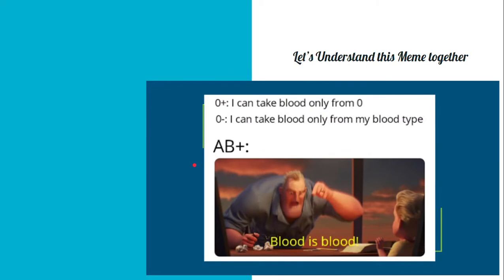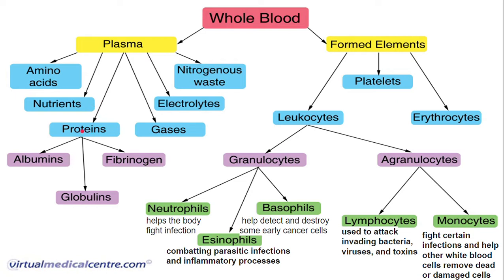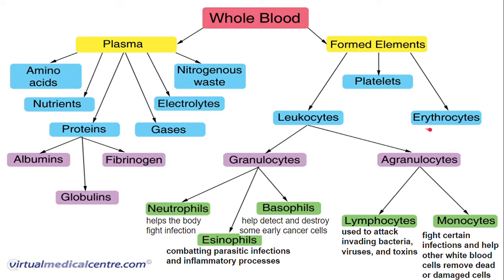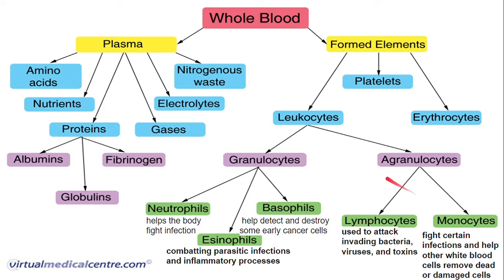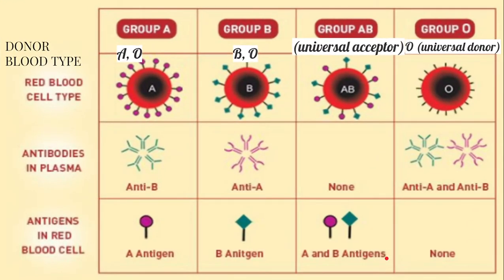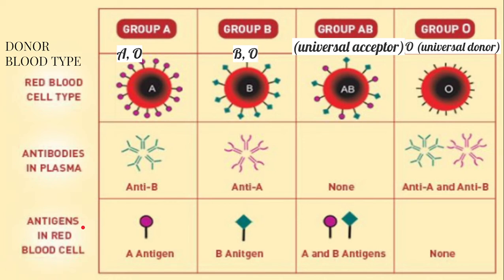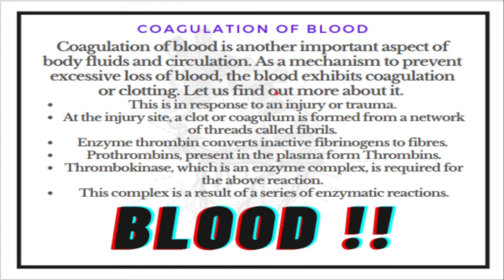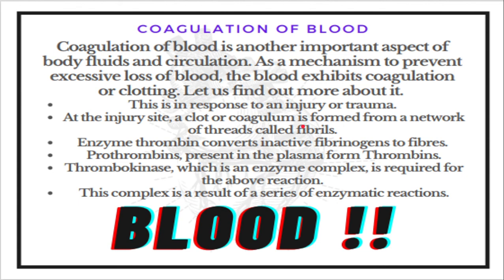Body Fluids | Episode 4 of Basic Biology | Science with Abhidhi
Happy 2022 Friends.. May you achieve what you desire for... Abhidhi welcomes to yet another amazing video of Basic Biology. Well, today's topic would be very interesting as it is one of the most important lessons for some examinations.. Do watch it completely!!